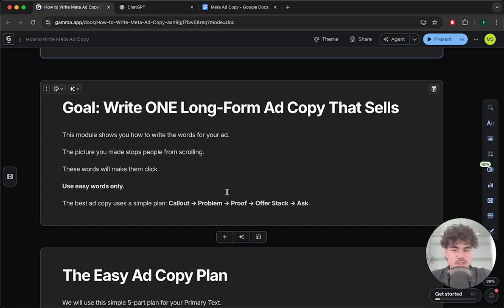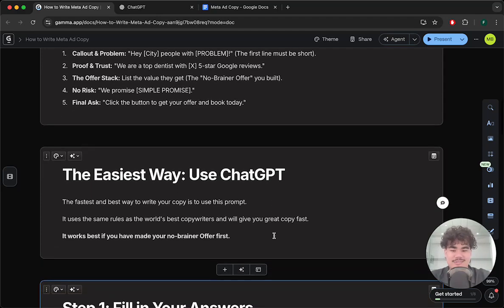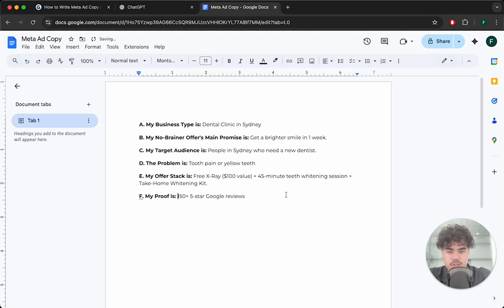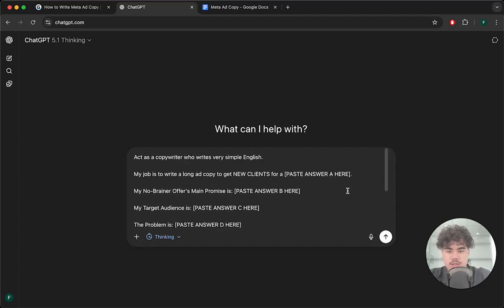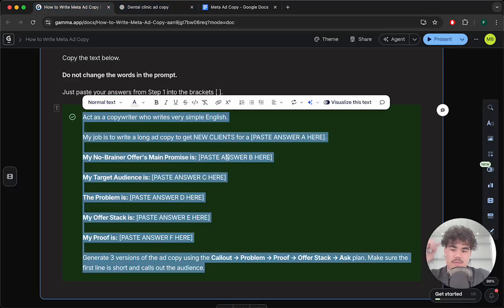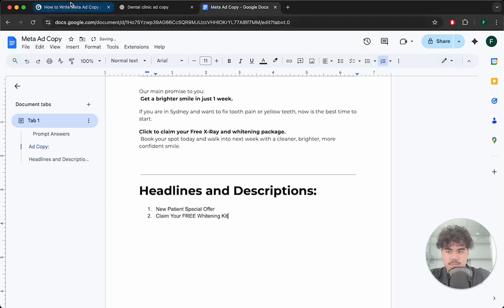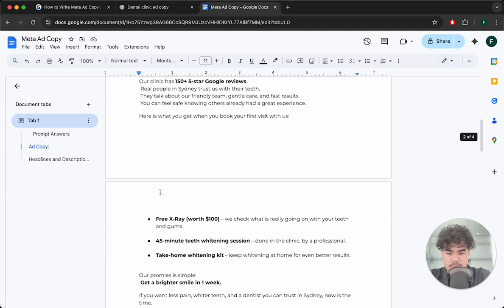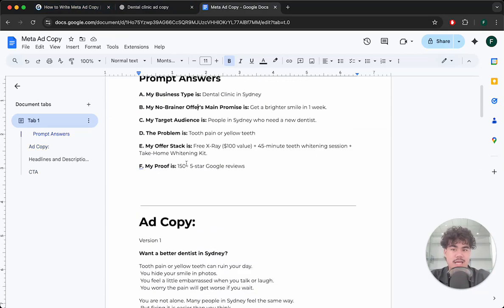How to Write Meta Ad Copy That Sells (5 Step Formula + ChatGPT Prompt)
Learn how to write long-form Meta Ad copy that actually sells.

This video gives you a simple 5-step plan to write compelling ad copy for Facebook and Instagram.

Presented by Matteo Banzon from Odin Digital, this is the only ad copy formula you'll need.

We break down the structure of a high-converting ad.

Step 1: Call out the problem and your target audience.

Step 2: Provide proof and build trust.

Step 3: Present your no-brainer offer stack.

Step 4: Remove any risk with a strong promise.

Step 5: End with a clear call to action.

But we make it even easier for you.

This video includes a powerful ChatGPT prompt that does all the hard work.

Simply fill in your business details, paste the prompt, and get three versions of amazing ad copy in seconds.

We also cover how to write effective headlines and descriptions for your ads.

Stop struggling with copywriting and start using this proven formula and ChatGPT hack.

 💰 Best Softwares 💰

💰 Follow Me 💰